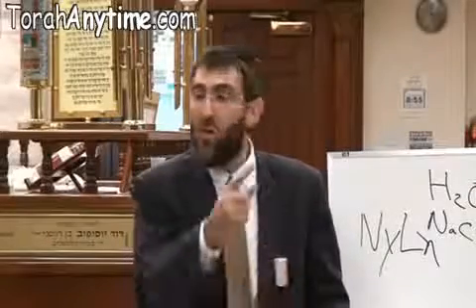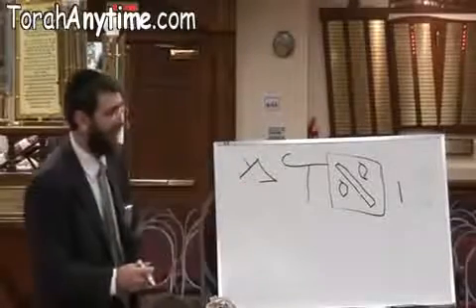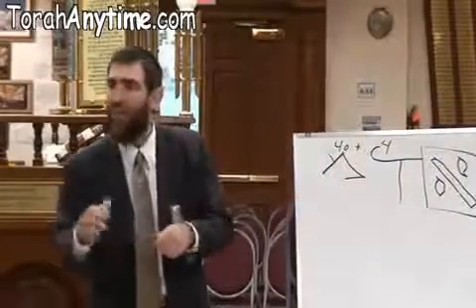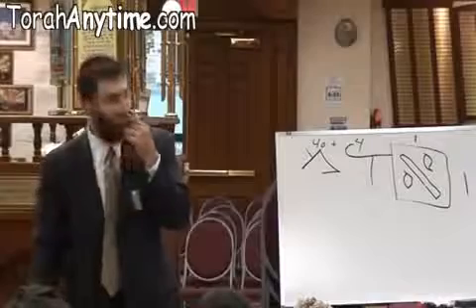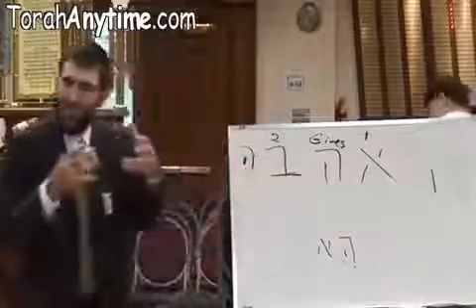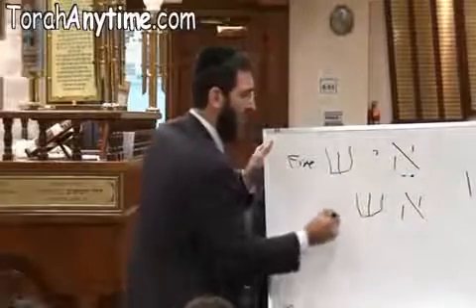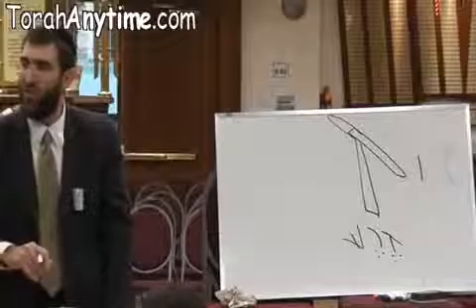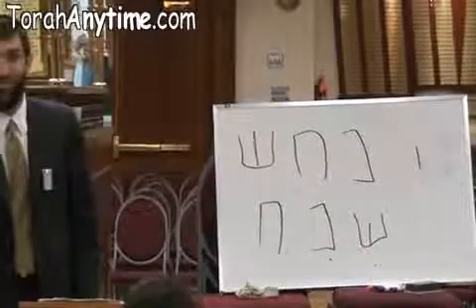Rabbi Mordechai Kraft - DNA of Creation